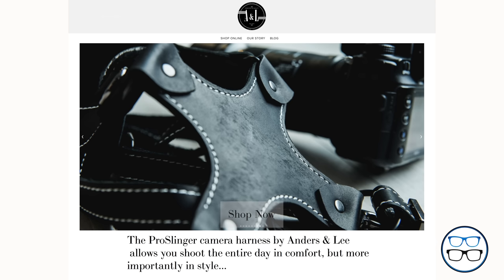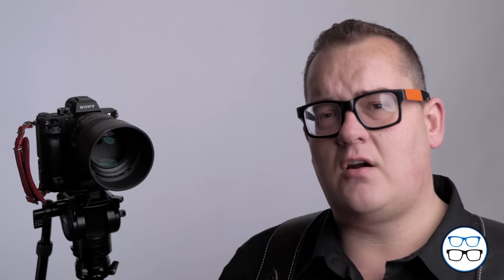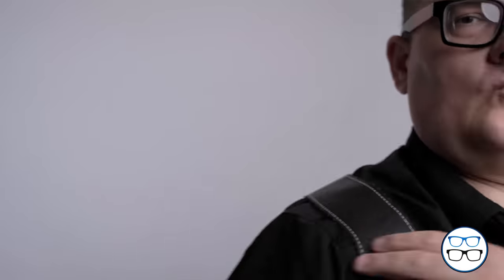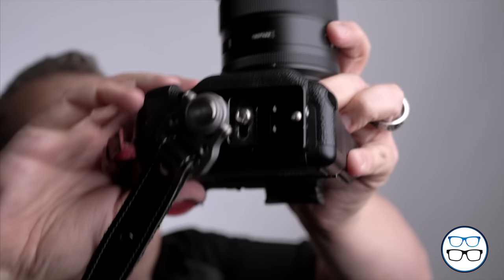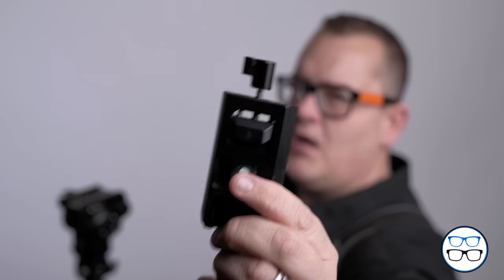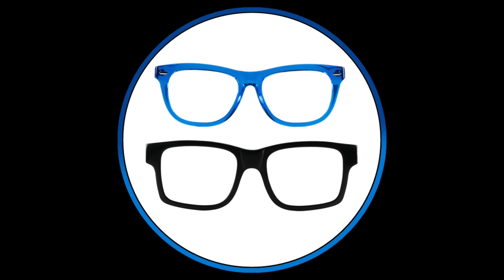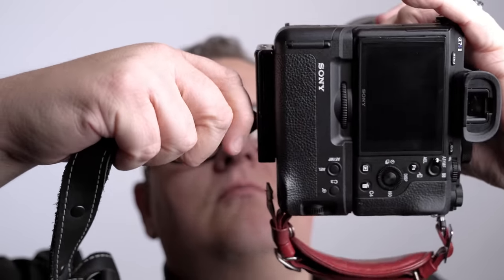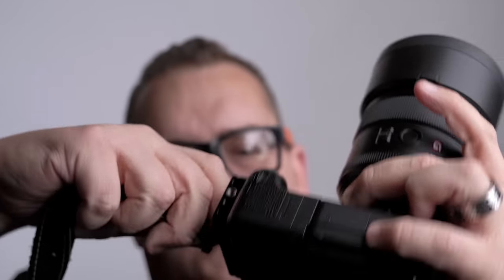Using a Camera Harness for Shooting Video • BOOM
Arca Swiss adapter plate •